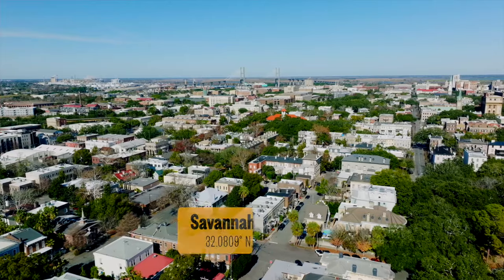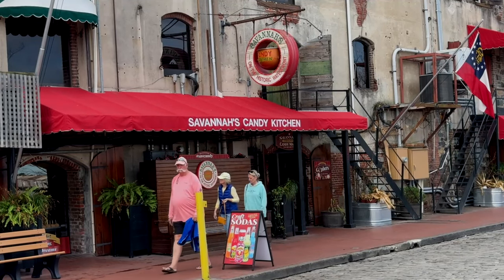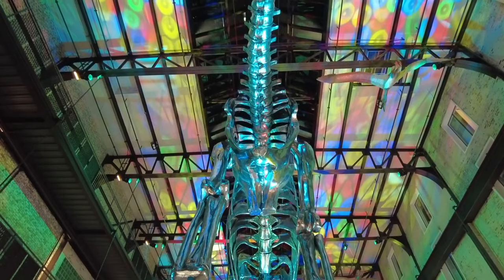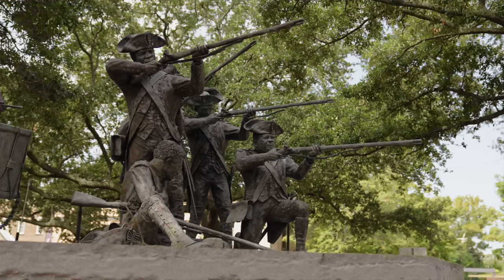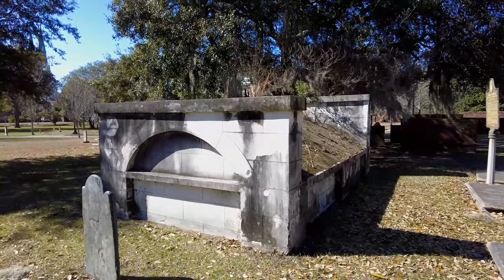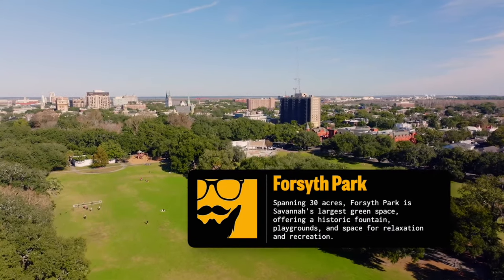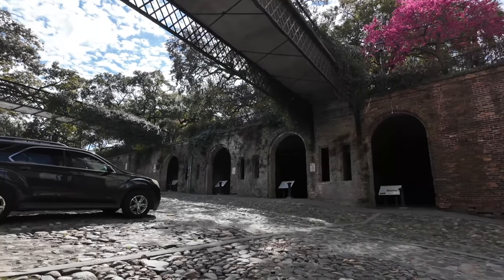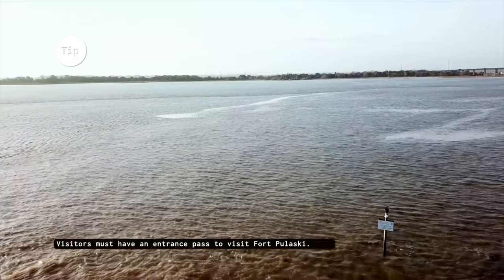10 FREE Things to Do in Savannah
Visiting Savannah on a budget? Don't worry! This video unveils 10 amazing activities in the historic city that won't cost you a dime, from exploring beautiful squares to relaxing in tranquil parks. Get ready to be charmed by Savannah's southern hospitality and rich history, all for free!

🌐 GALLIVANTER WEBSITE/BLOG.

📬 MAIL.

📱 SOCIAL.